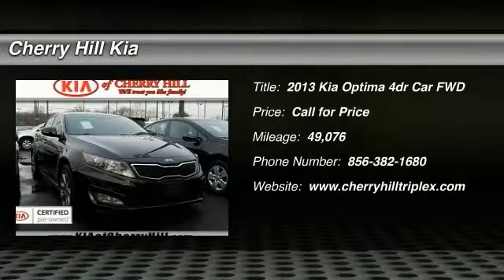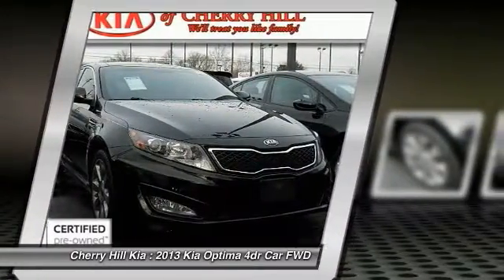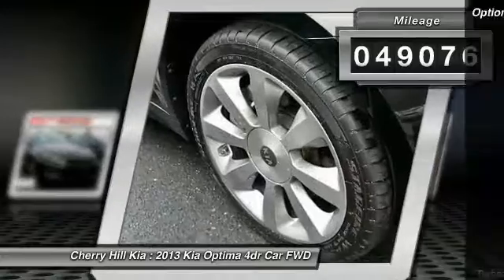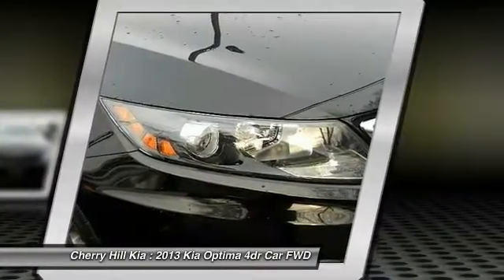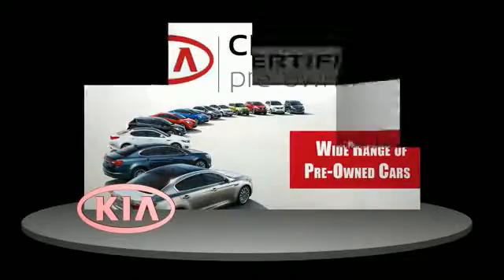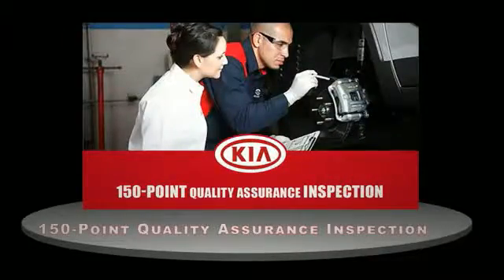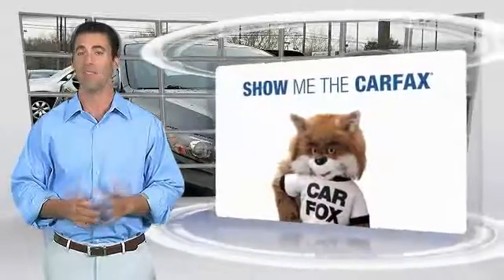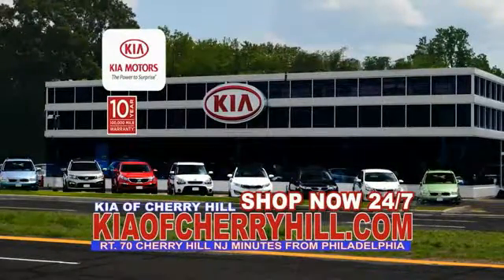2013 Kia Optima Cherry Hill NJ 45993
2013 Kia Optima SX